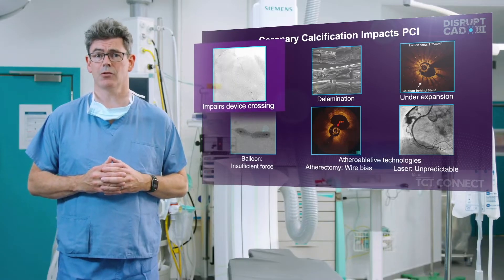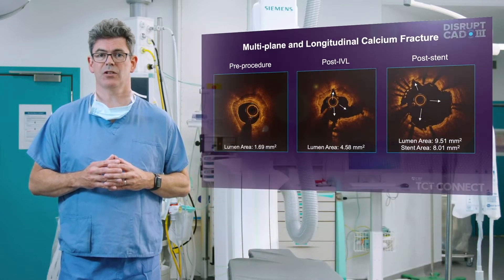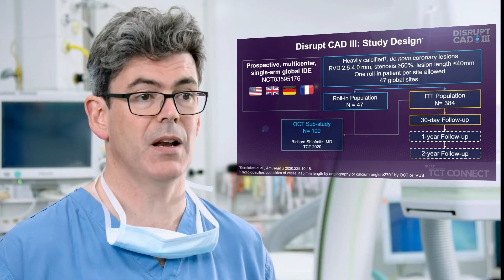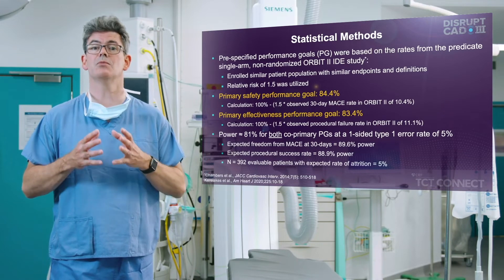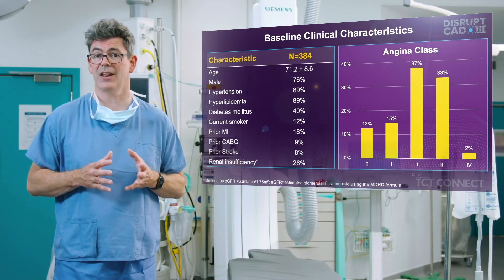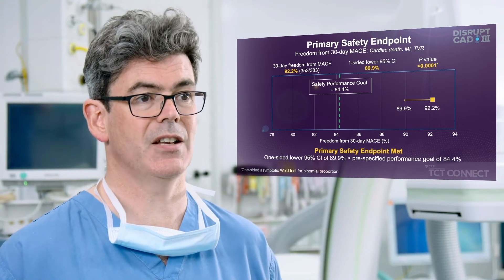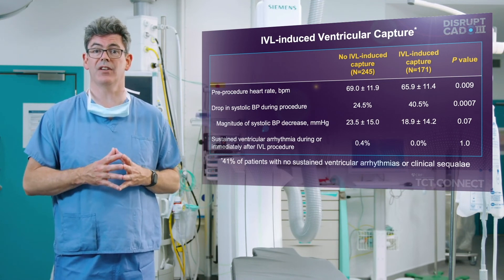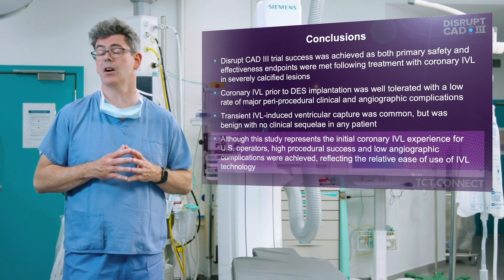Dr. Jonathan Hill, Co-Principal Investigator, Presents Primary Endpoint Analysis of DISRUPT CAD III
Caution: In the United States, Shockwave C2 Coronary IVL catheters are investigational devices, limited by United States law to investigational use in the DISRUPT CAD III Study.

Shockwave C2 Coronary IVL catheters are commercially available in certain countries outside the U.S. Please contact your local Shockwave representative for specific country availability. The Shockwave C2 Coronary IVL catheters are indicated for lithotripsy-enhanced, low-pressure balloon dilatation of calcified, stenotic de novo coronary arteries prior to stenting. For the full IFU containing important safety information please visit: